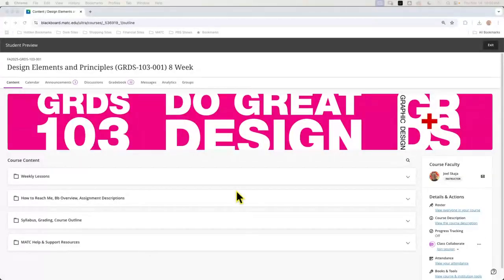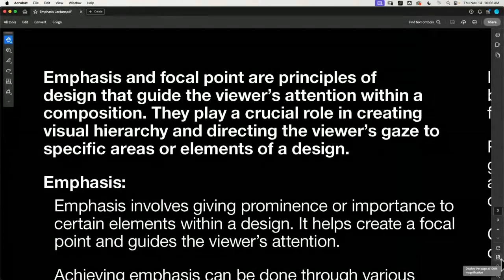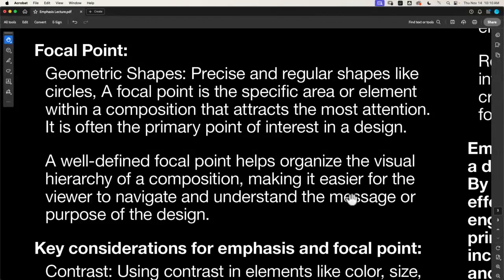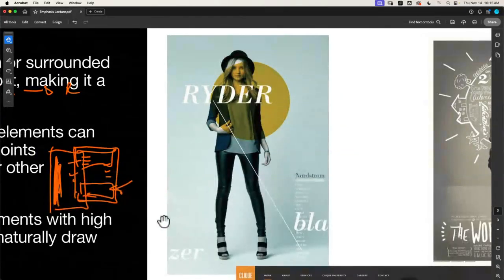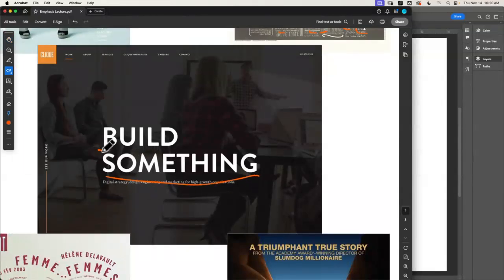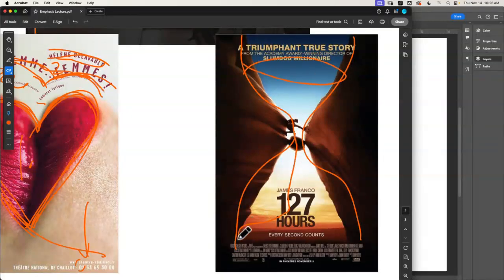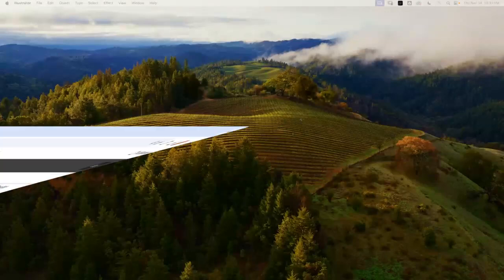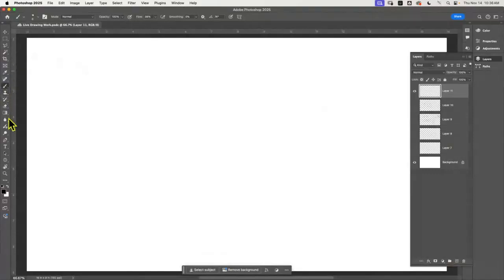Design Elements and Principles Week 05 Part 02